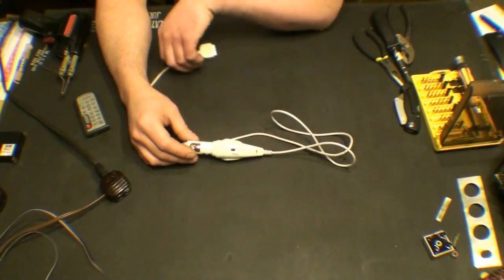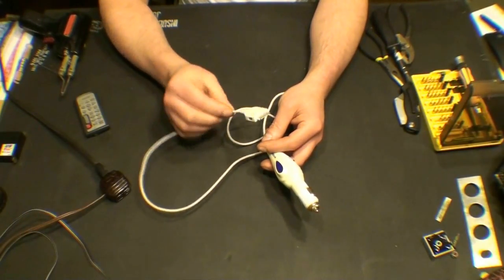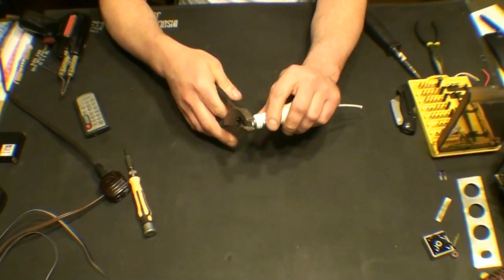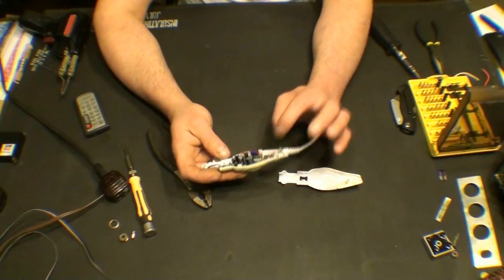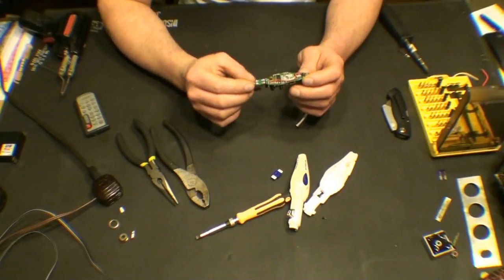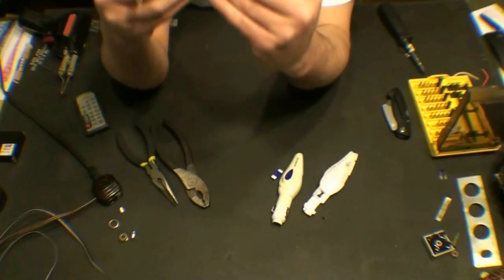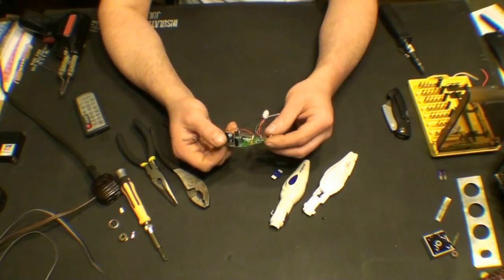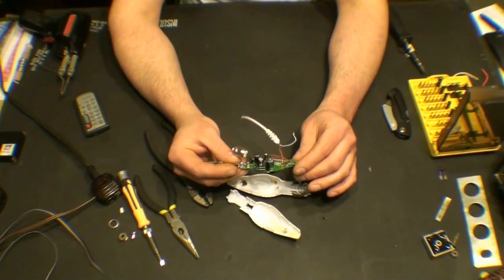Scosche Ipod Transmitter Autopsy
A quick teardown of an old Scosche FM transmitter for an Ipod.